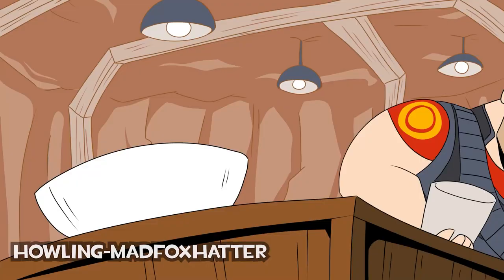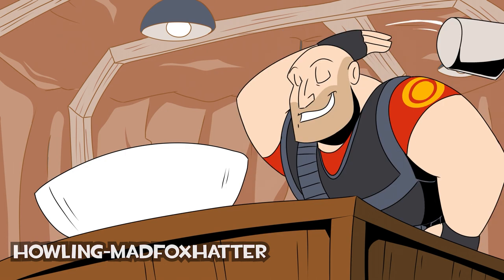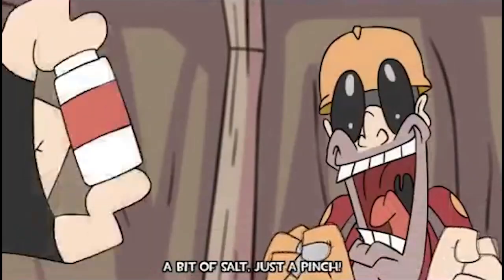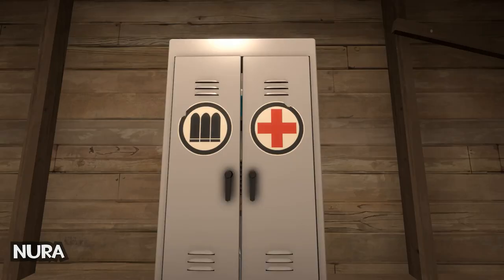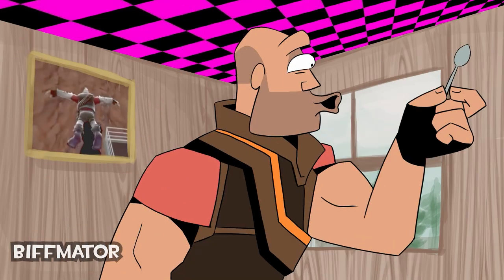Sandviches Reanimated!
Note:
If you're all wondering "why not ask other animators?" Well we wanted to BUT this was supposed to be a surprise for Zeurel and we didn't wanna make a post about it since he'd most definitely see it. None-the-less, after so long and other complications, we managed to get this out. We REALLY WANTED to make this fully completed, but with everything said and done, we were just so grateful to have made a lil something for an amazing animator/artist.

We were all stressed from the pandemic and our jobs, so I couldn't ask anyone to pull themselves from their busy lives to do something like this for free. This is my first reanimated project I've ever hosted and honestly I am forever grateful to have worked with all of these amazing animators that I have the greatest fortune to work with.
Thank you Zeurel for letting us work with you on the Freaky Fred Reanimated. You're a big inspiration, they all had this idea since the Dover Boys Reanimated, and we pushed it through.